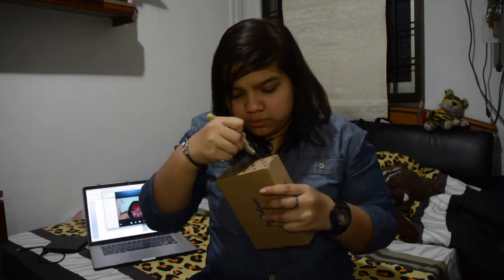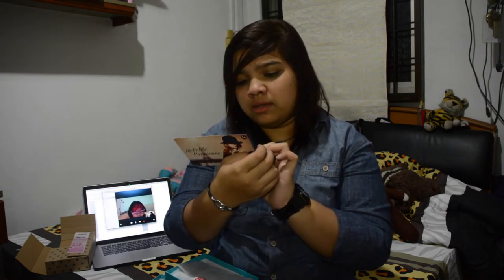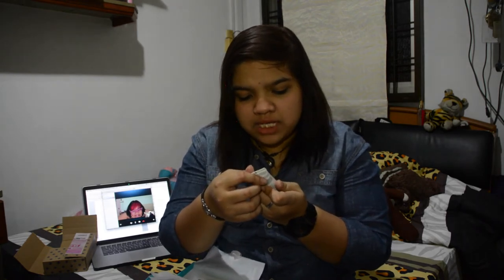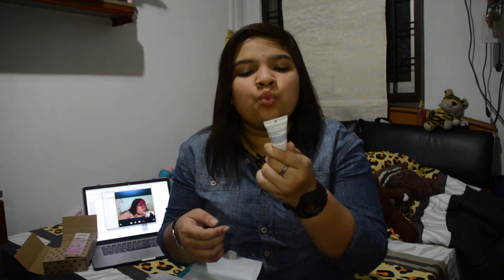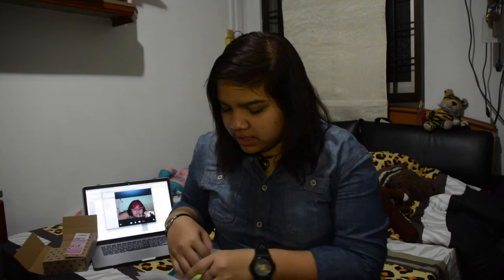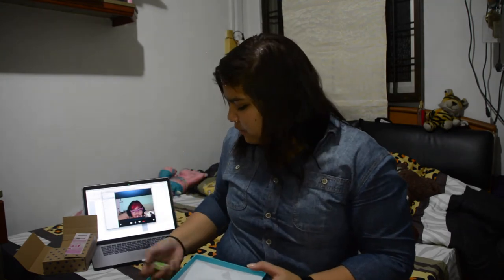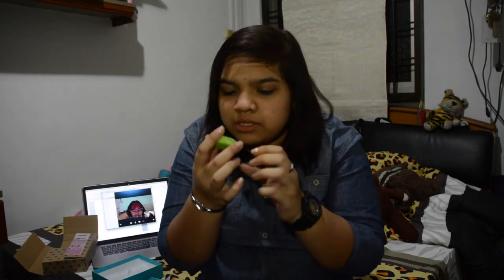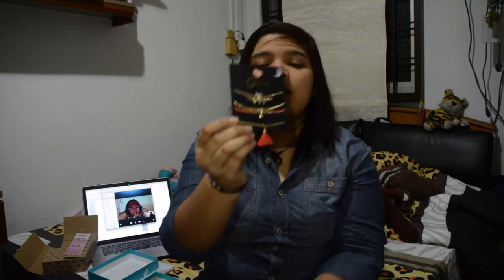Vlog #13: My FIRST Bellabox!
Products:
Hanaka Whitening Purification Set (Macaron Mask)
Dr Jart Bounce Beauty Balm
L'OREAL Paris Everstrong Thickening Shampoo and Conditioner
Nuxe White Brightening Moisturizer
Givenchy Ange Ou Demon Le Secret EDP
Phytokeratine Ultra Repairing Hair Mask